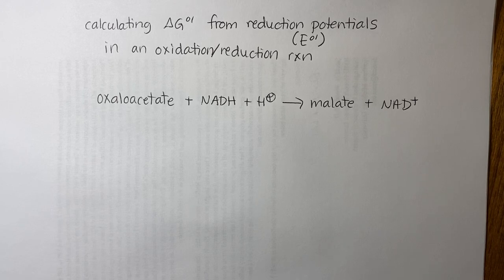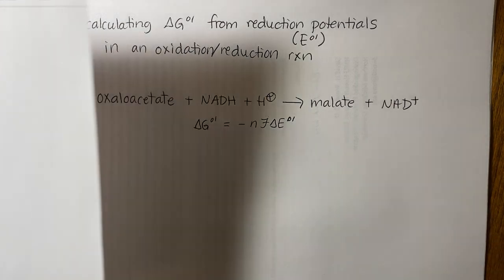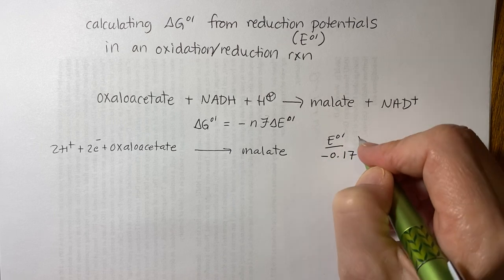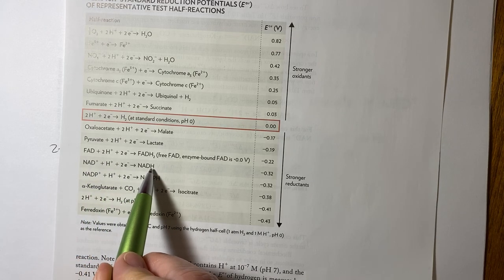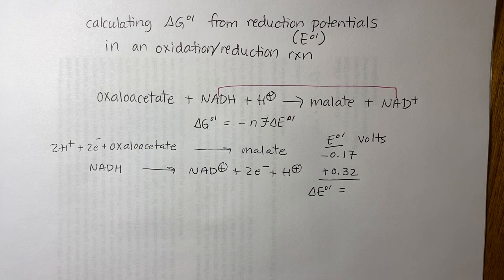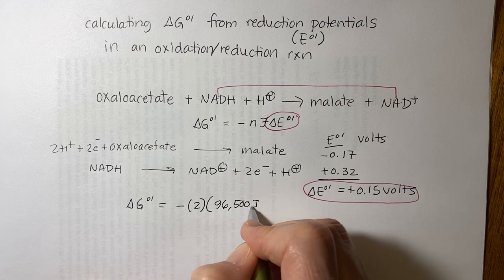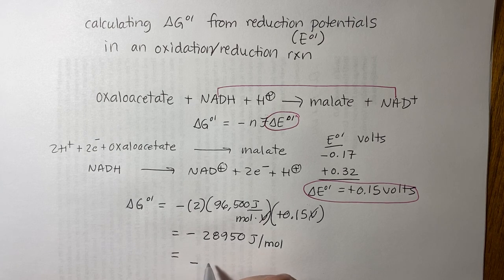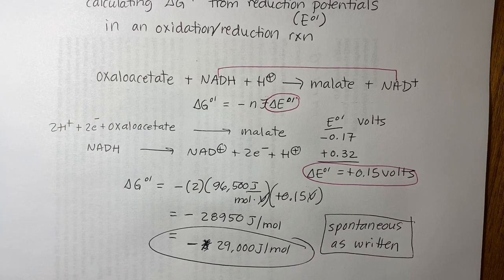Lecture reduction potential to delta G